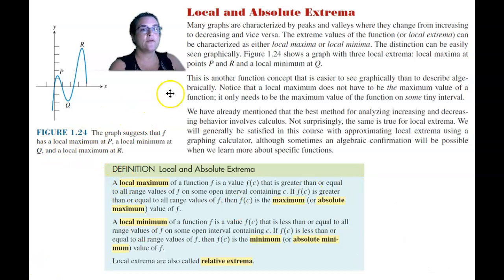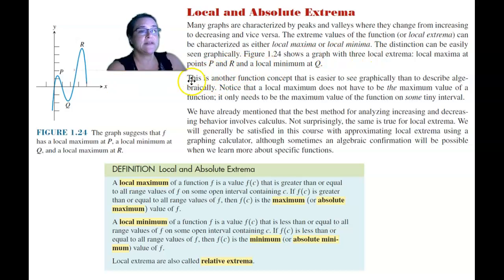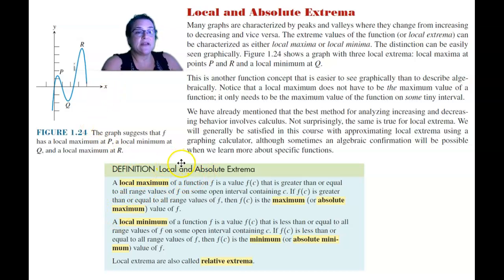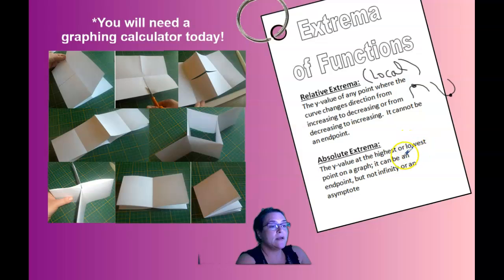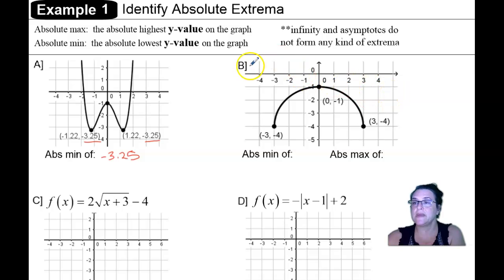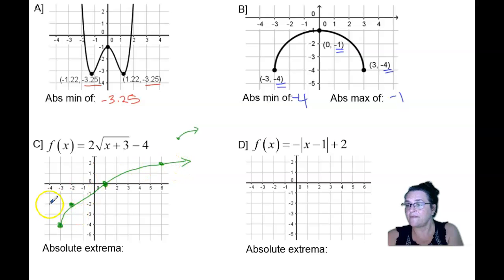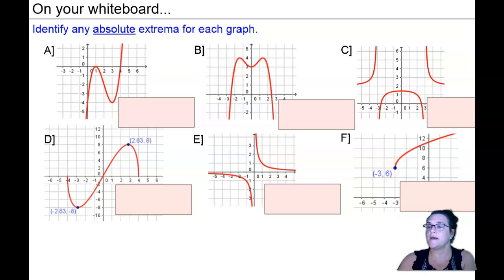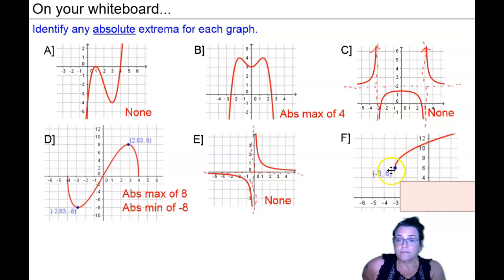U2L3 Identify Absolute Extrema Graphically